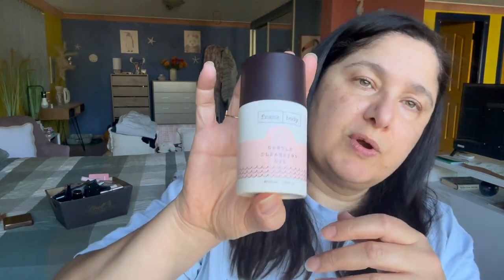Why We Love Ordinary (And Why It Matters)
Hello, beautiful people. In today's video, I'm sharing my top favorite skincare products that I use day in day out every day. I want to know :)